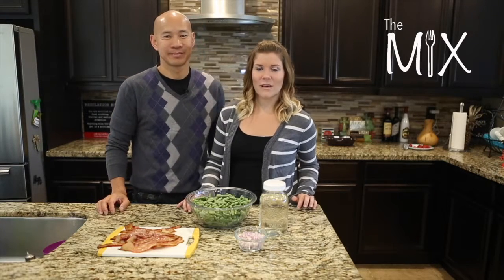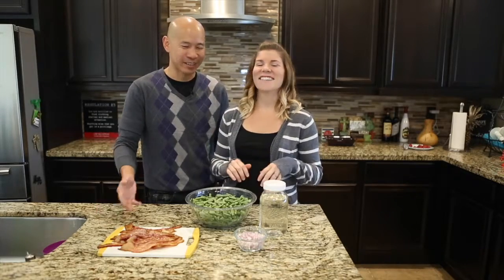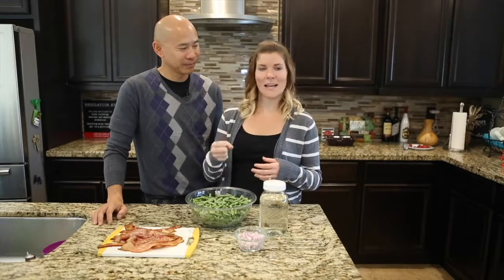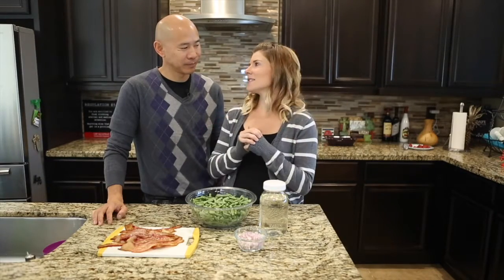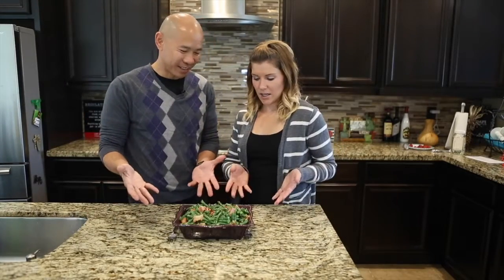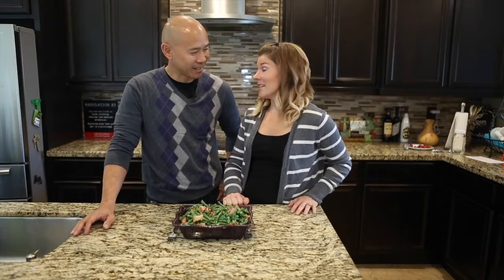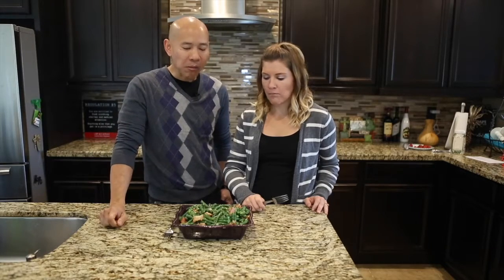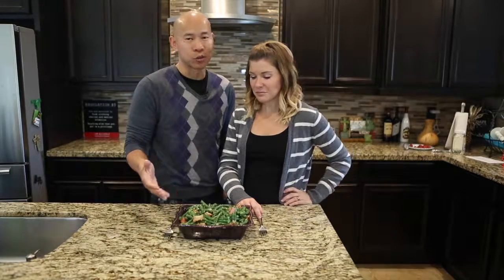The Mix - Green Beans | Full Version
"The Mix" is a cooking show for local holistic health care provider, Hope Integrative Wellness. I film and edit the video footage, create and short versions of each video to publish and promote on different social channels - YouTube, Facebook and Instagram. I also created the logo for this cooking show.
Amanda Howard Media offers a variety of digital marketing services for your small business including video, website, photography. graphics, social media, email campaigns and search engine optimization.